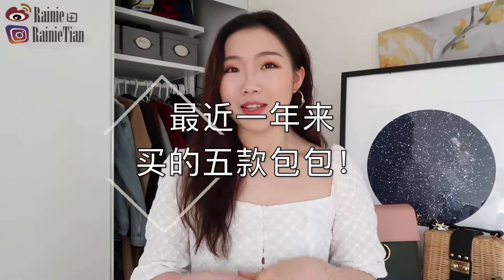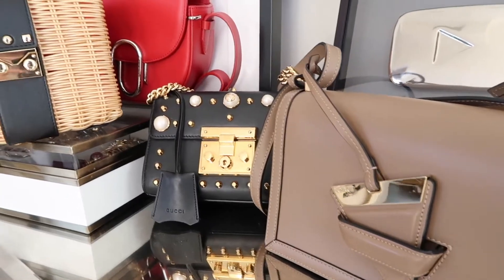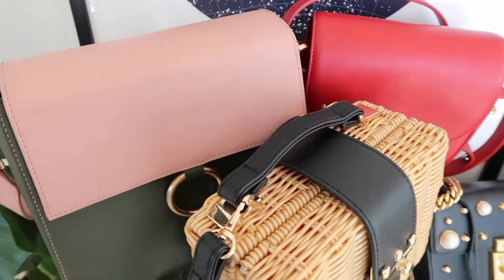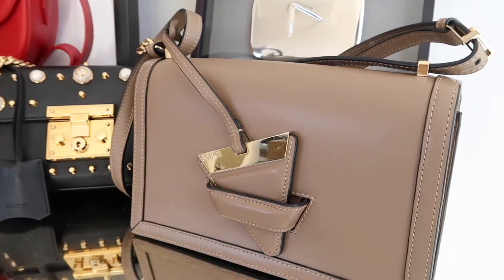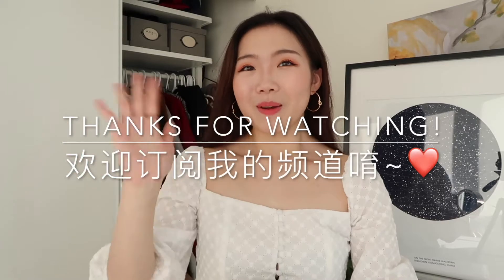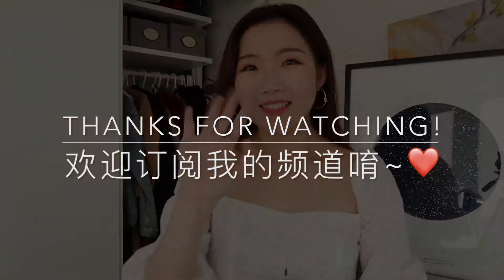钻进耳朵产卵的虫？！ 你不知道的5大昆虫误区（中篇）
本片是个系列，如果没看上篇可以先去看上篇 Av10426358